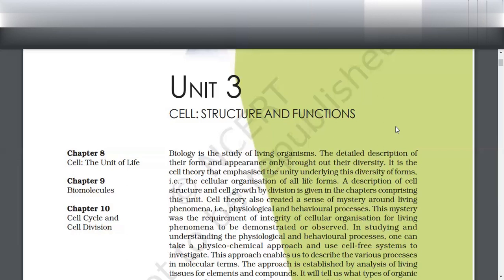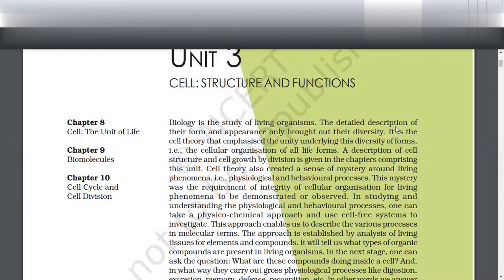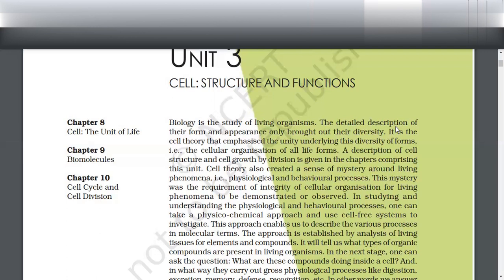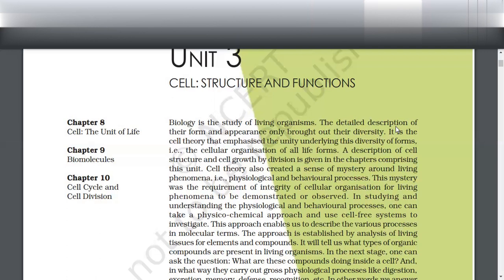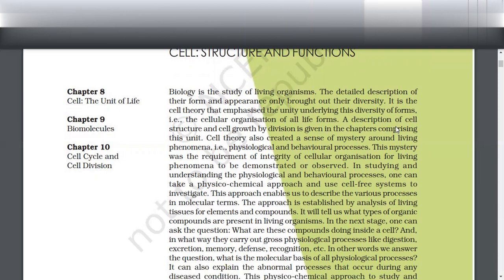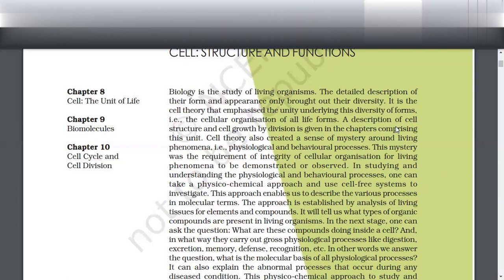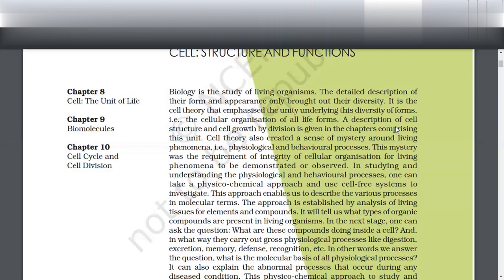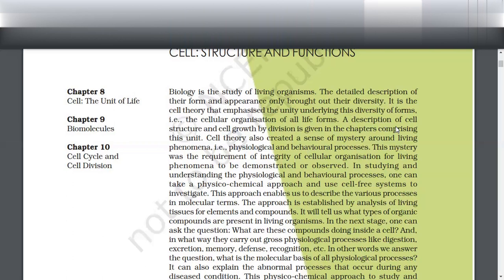cell the unit of life, Introduction